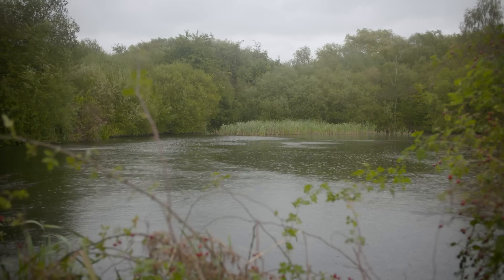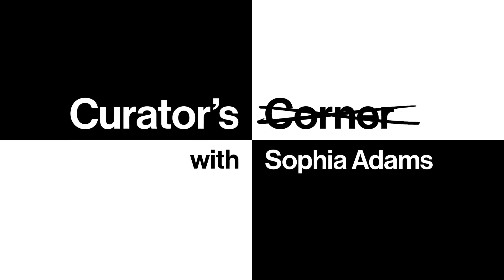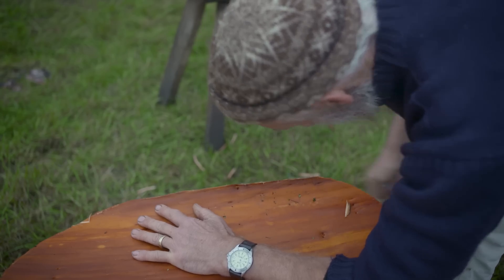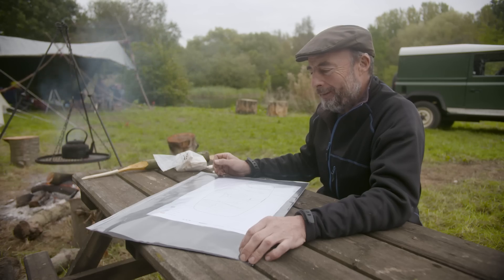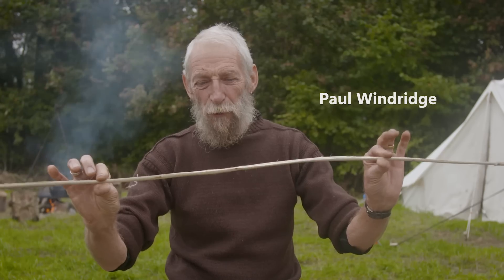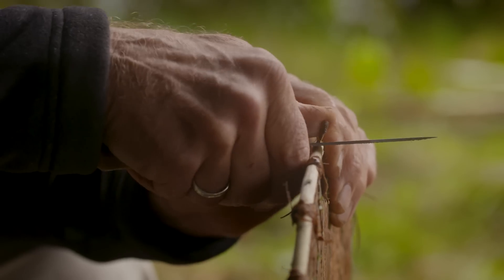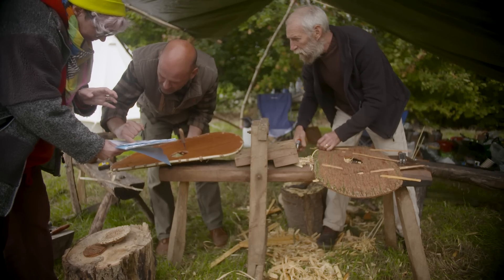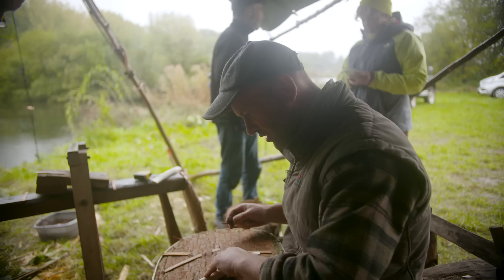We made an Iron Age shield... out of bark | Curator's Corner S9 Ep2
The only way to find out what the Enderby Shield, the only known Iron Age shield made from bark,  may actually have looked like is to task a crack team of experimental archaeologists with crazy Iron Age skills, and a nose for detective work, to authentically recreate it.

Curator of European and Roman Conquest period, Sophia Adams and this extraordinary team follow a trail of clues from laboratory findings at the British Museum, to marks and patterns on the remains of the shield itself, as they forensically piece together how this bark shield would have been constructed 2200 years ago.

This shield project was made possible by the inspiration and knowledge of Matthew Beamish and the skills and dedication of a team of field archaeologists, experimental archaeologists, independent specialists, conservators and scientists from The British Museum, University of Leicester Archaeological Services SUERC and York Archaeological Trust; including Caroline Cartwright and Barbara Wills (BM); Prof. Melanie Giles, Matthew Beamish, Adam Clapton and Roger Kipling (ULAS); Diederik Pomstra, Paul Windridge and Michael Bamforth. With thanks to Everards of Leicestershire and Mike Winterton and family.